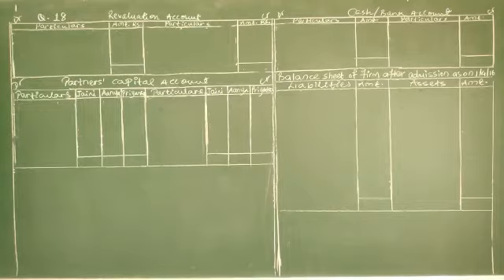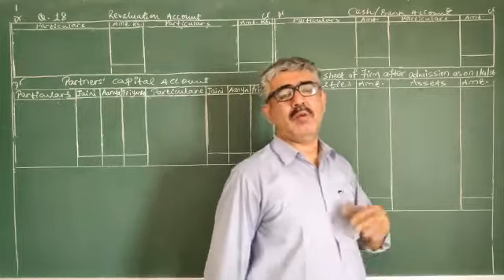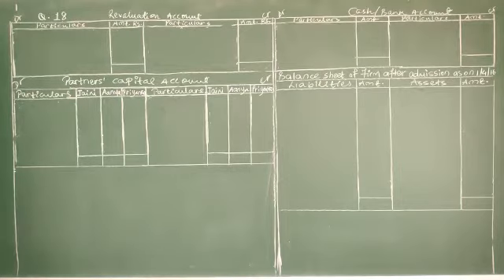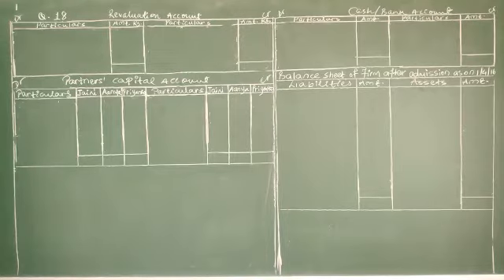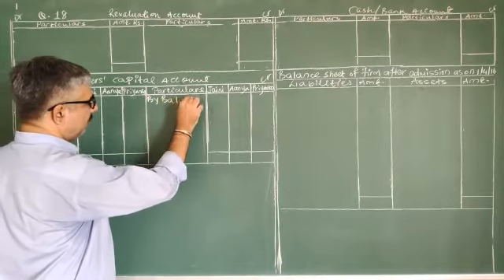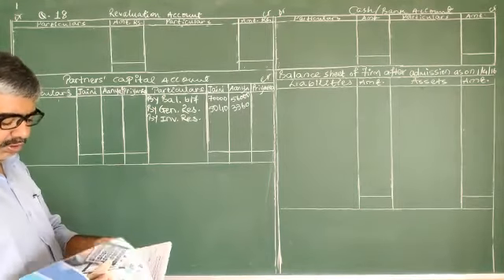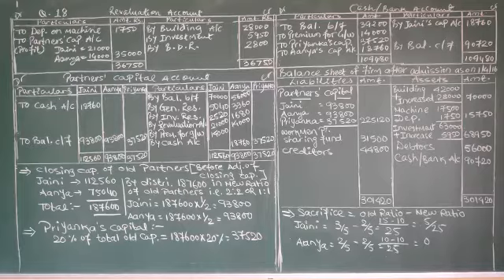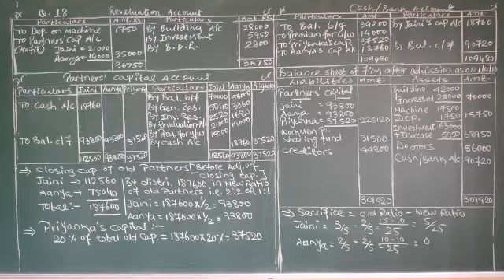Accountancy Part 1 Lecture 25 Ch 5 Admission of partner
Numerical Exercise Q - 18